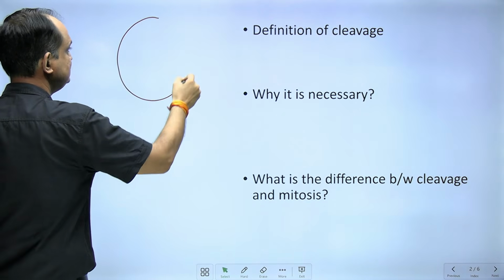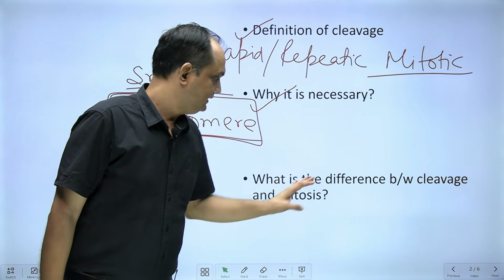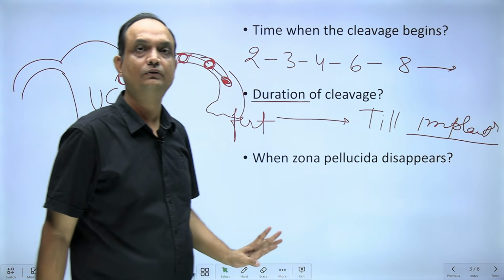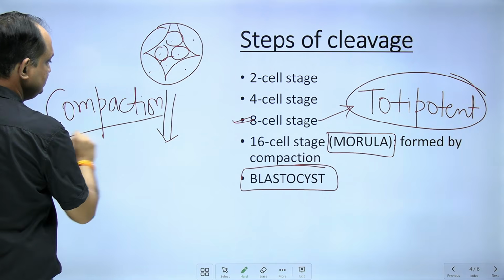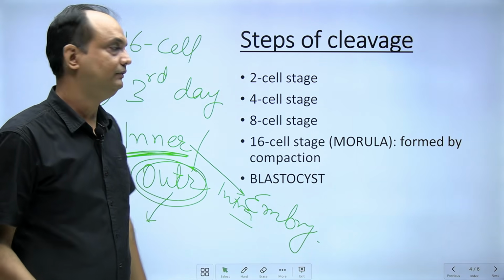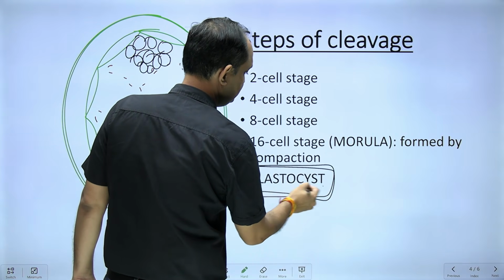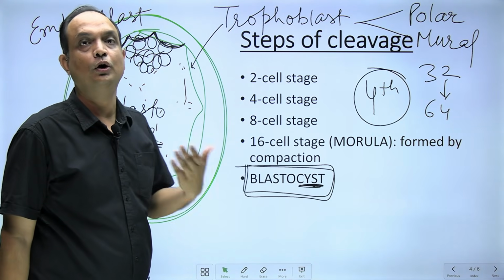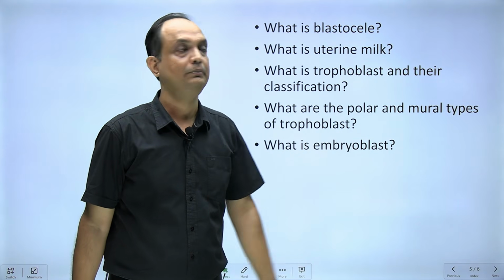Cleavage of embryo | Formation of blastocyst & Morula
How to write about Blastocyst formation in exam?
What are the steps of cleavage in embryo?
Why the cleavage is necessary in embryo?
First week of embryonic development.
Blastocyst and morula stages of cleavage.